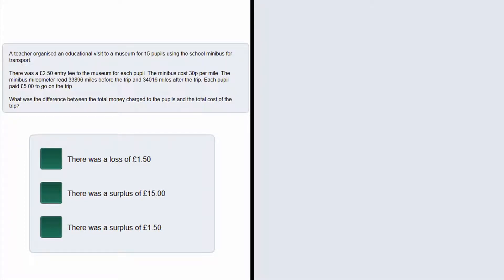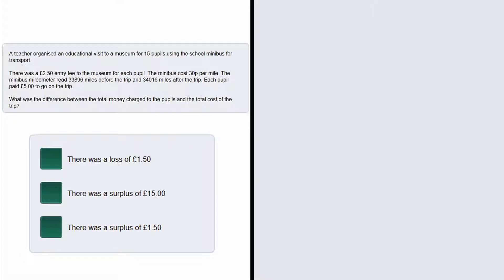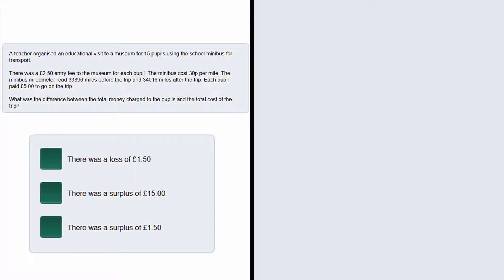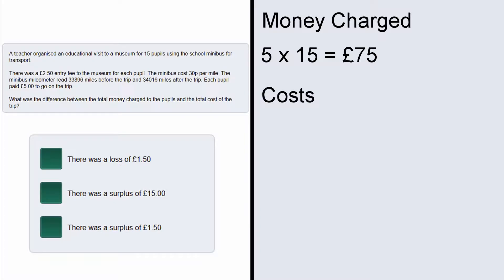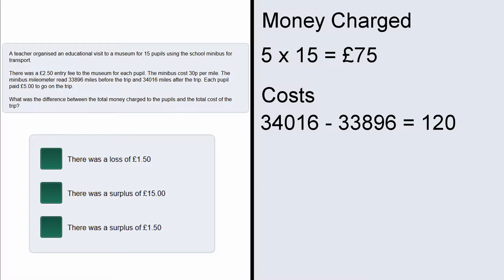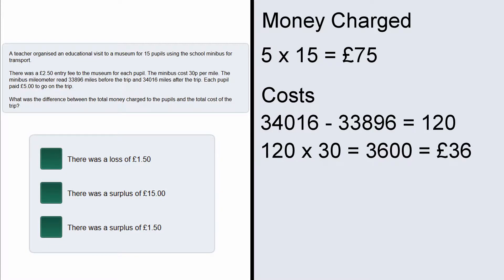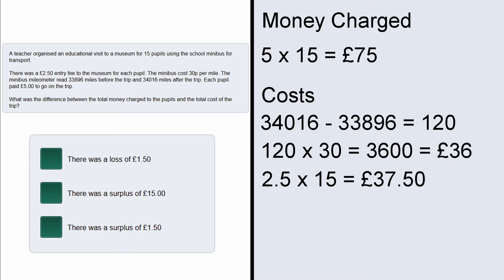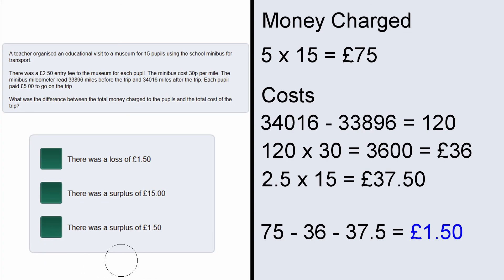Test 1 Q26 –Numeracy Professional Skills Government Test Model Solutions